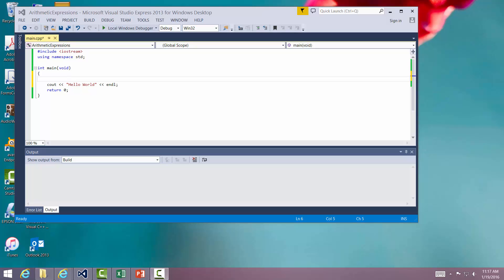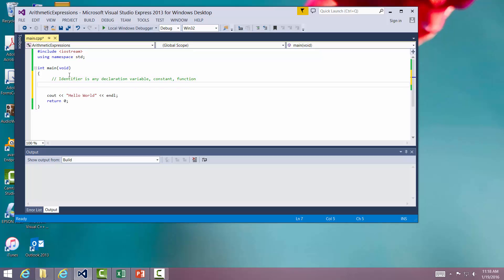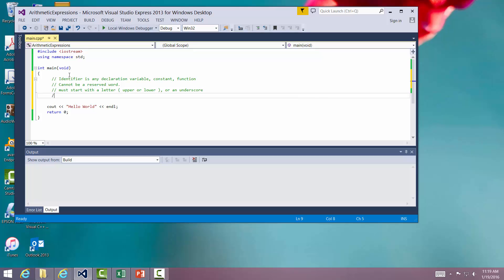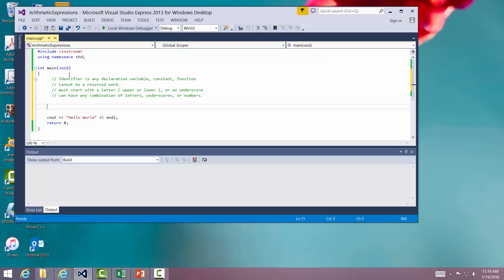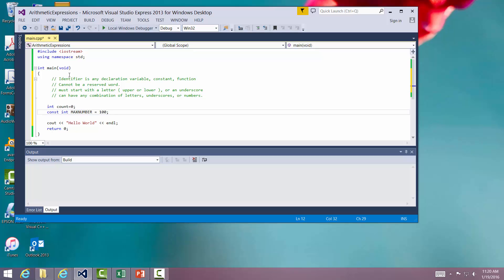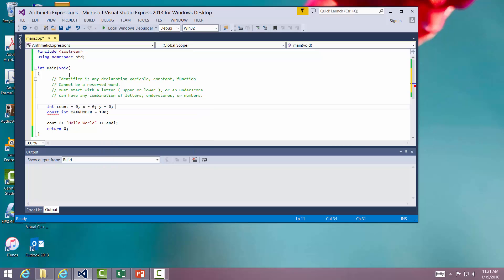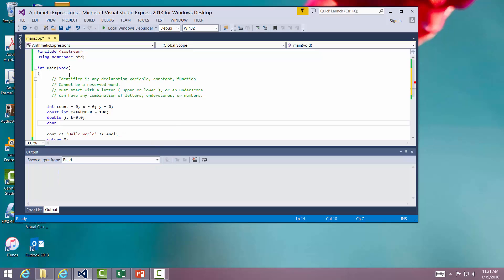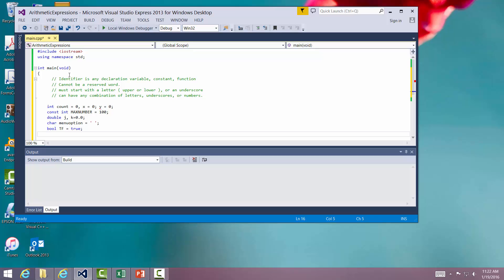Identifiers and Simple Types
A very short explanation of identifiers and simple types like int, double, char, and bool